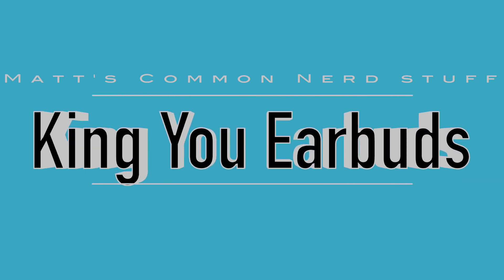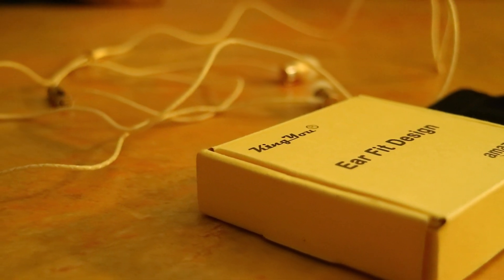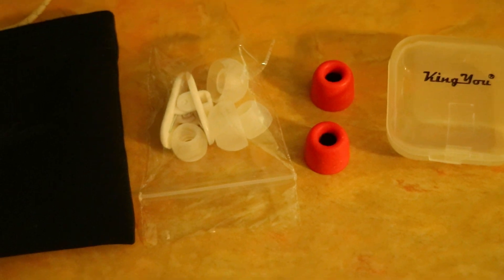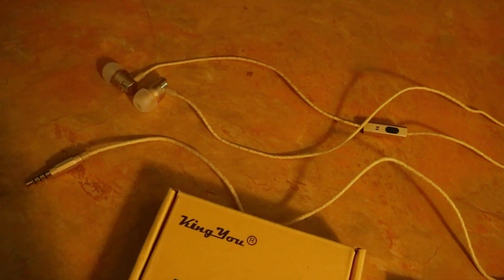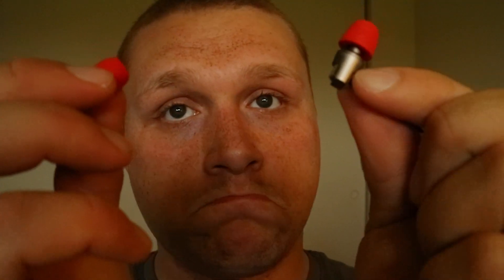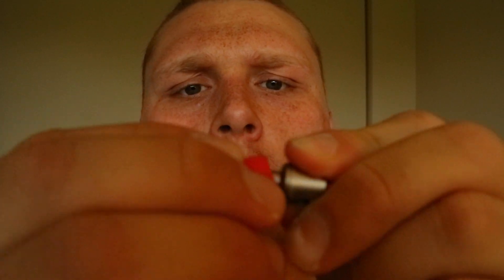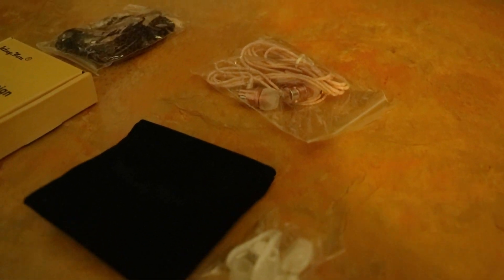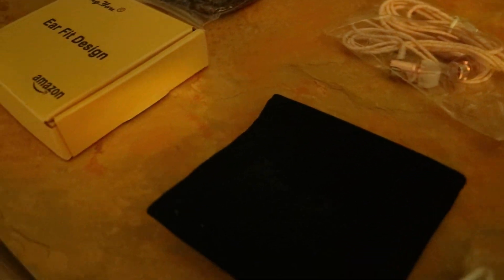Best bang for your buck king You Earbuds B06X6J1FLT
I'm a person that wants to show the world, crazy new technology that is coming out.

Where to get it on Amazon

Really love these King You Earbuds Great sound and great for the price, please check them out.

【Solid metal housing】: Premium metal housing earbuds for crisp powerful sound and strong deep bass
【Built-in in-line mic & remote control】: Hands-free calling; one button control. One Click: Answer Calls |End Calls |Reject Calls |Pause| Play; Double Click: Next Track; Three Presses: Previous Track
【Comfortable fit】: 3 sizes (S/M/L) of custom comfortable silicone ear tips for a super comfortable fit. Don't hurt ears even long wearing
【Noise isolation】: Sealed in-ear design can effectively reduce external noise, HD microphone for call, no matter calls or music can be heard more clearly
【Tangle free and portable】: Tangle free, easy wire management by 4.26ft durable TPE coating wire with nylon fiber. Ultra-lightweight for easy carry when travel, work and anywhere in between